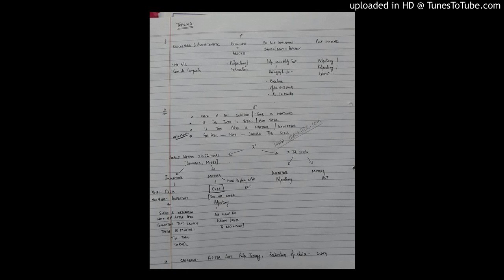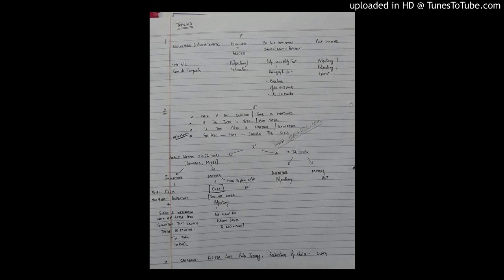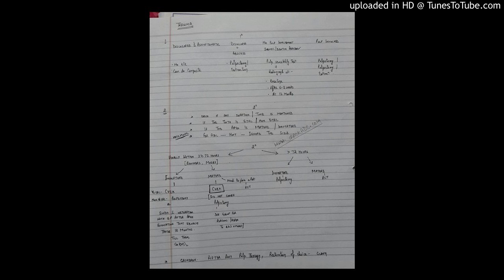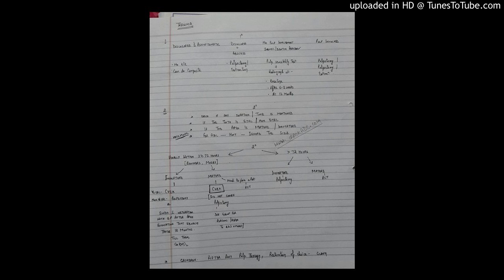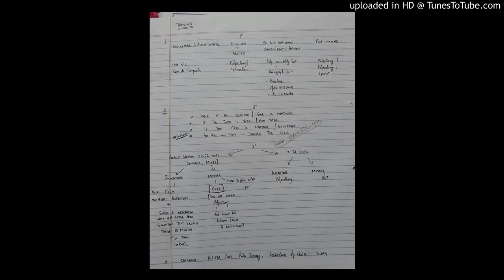vital pulp therapies - how to approach a question-trauma primary -Australian Dental Council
CRACKADC IS AN ONLINE INSTITUTE  FOR THE PREPARATION OF ADC-1 EXAM . THIS SHORT CLIP IS FROM OUR REVISION CLASS ON APPROACHING THE VITAL PULP THERAPY QUESTIONS .